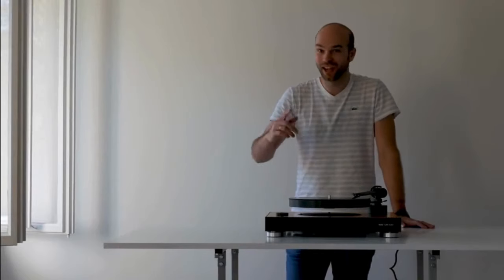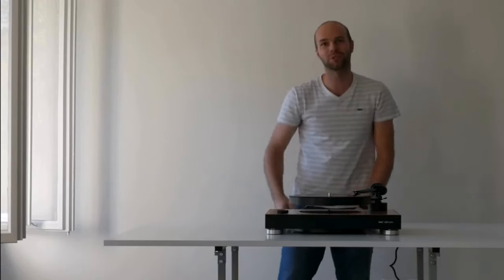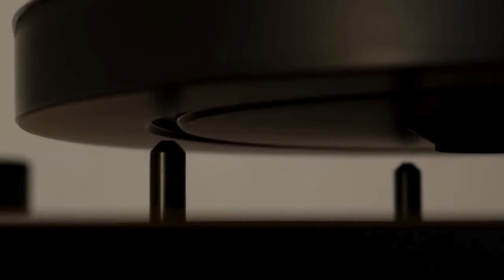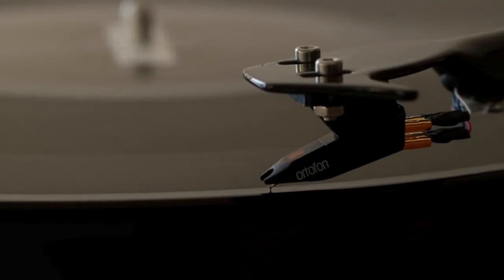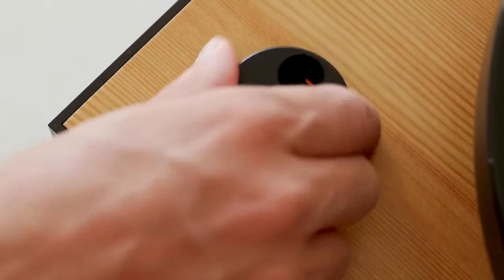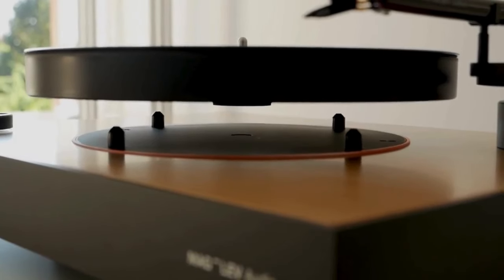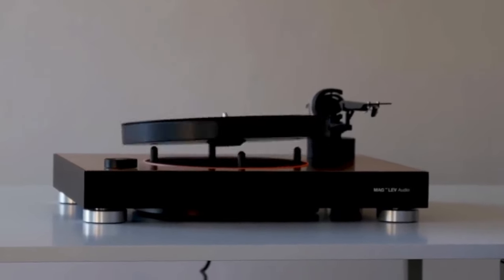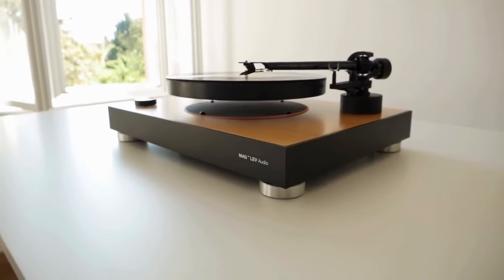Levitation MAG-LEV Audio ML1 Wood Review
Exclusive look at this innovative magnetic levitating turntable MAG-LEV Audio.